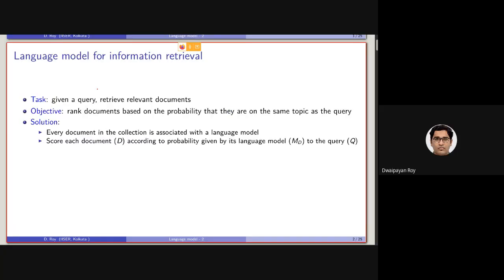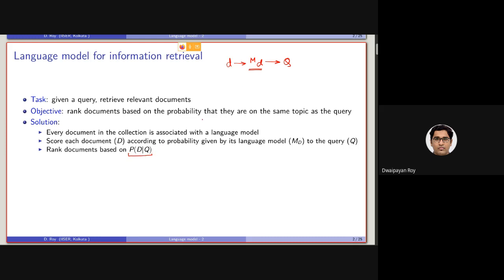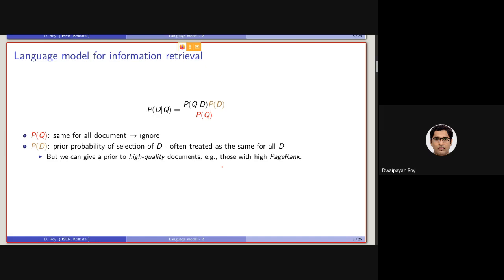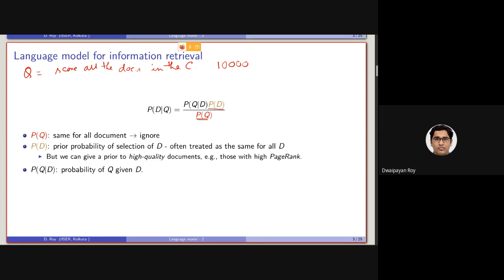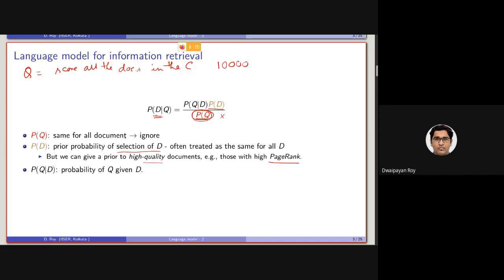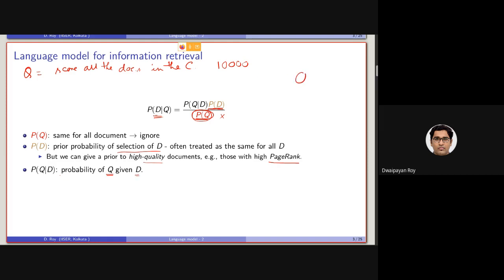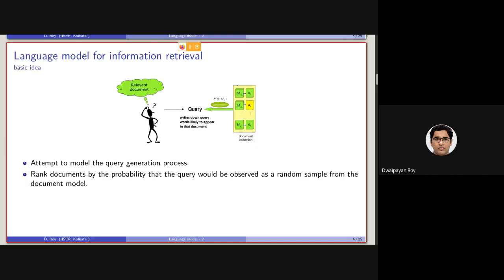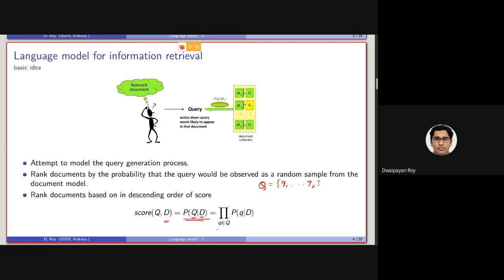16.6. Language model for IR - so far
A recap of the language model for IR discussed so far is briefed before discussing the estimating the language model presented in the next video.